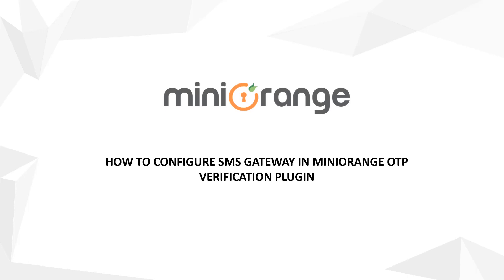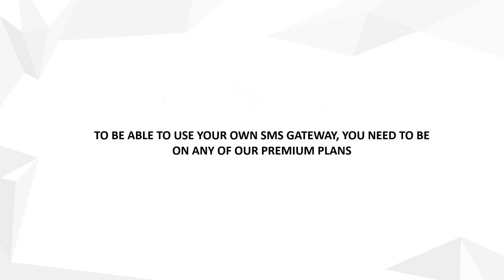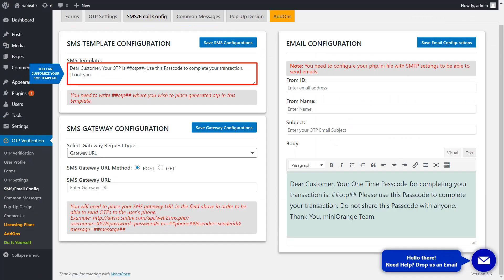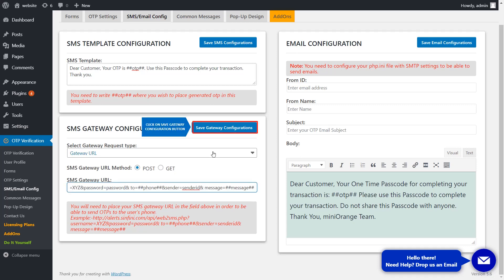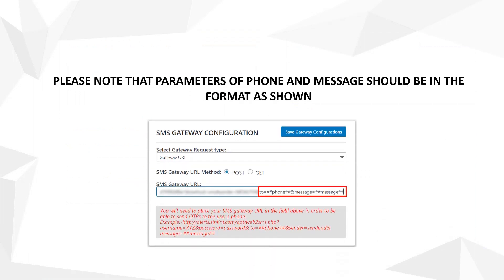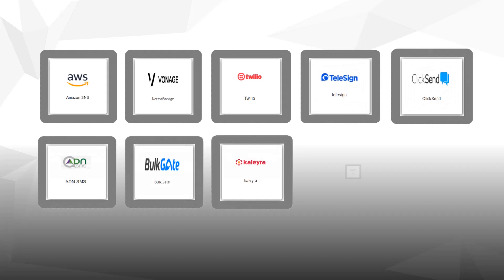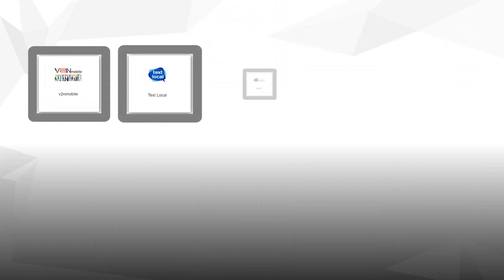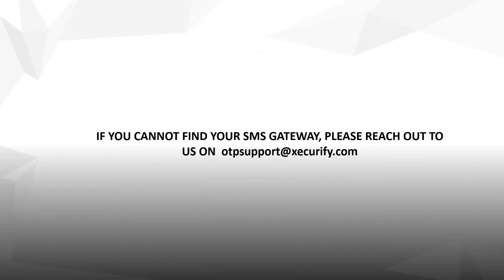WordPress OTP Verification Plugin | SMS Gateway Configuration | Supported SMS Gateways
OTP Verification Plugin supports multiple SMS gateways. This video shows how to configure various SMS Gateways. Following are few examples of popular SMS Gateway: